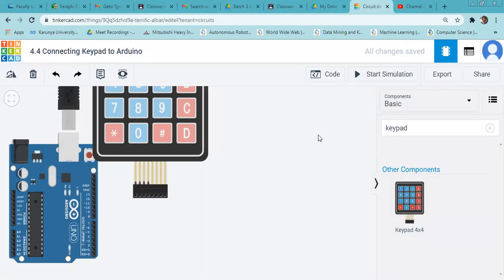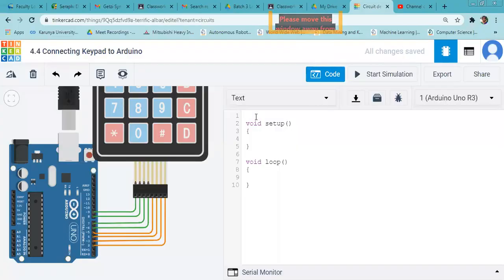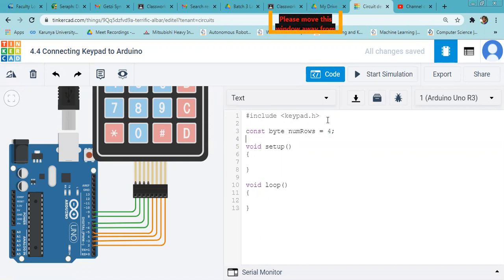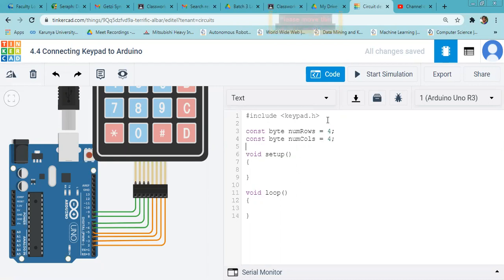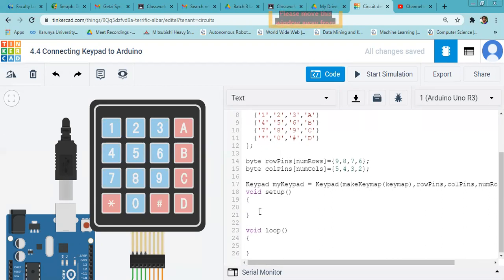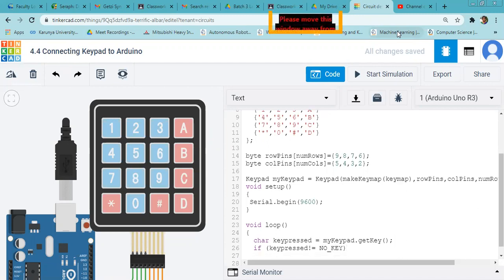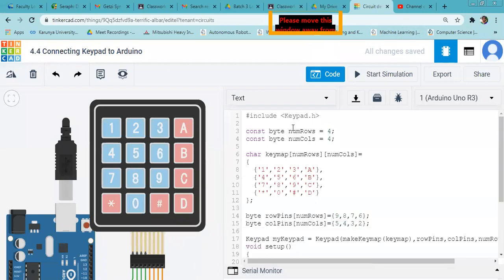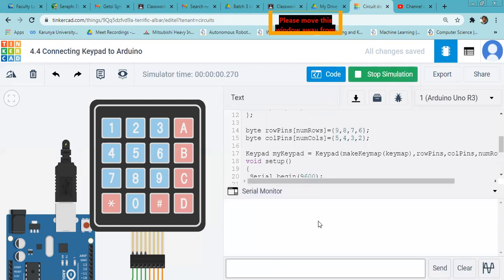Connecting Keypad to arduino using Tinkercad